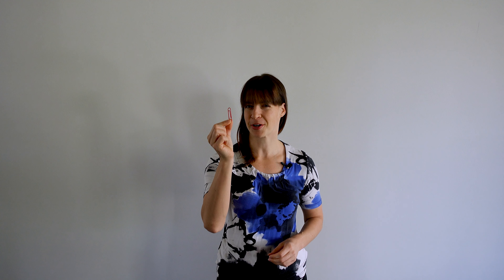Build strong habits with the PAPER CLIP STRATEGY, including examples | Tuesday's Action Ep. 004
Struggling with building strong habits? The paper clip strategy is here to help you implement any habit. Check out this video for a description of the paper clip strategy and several examples how you can use it.